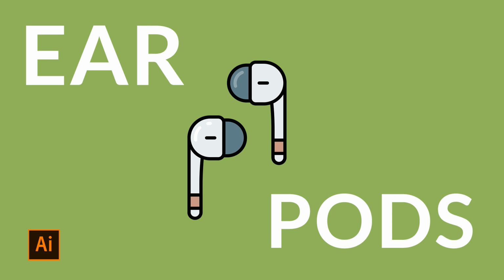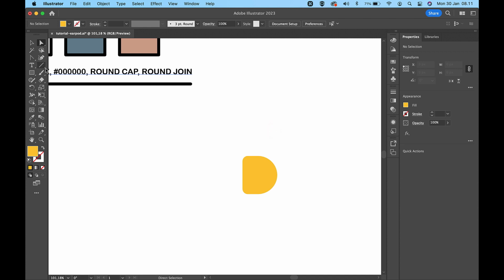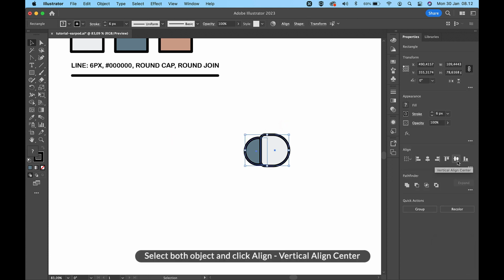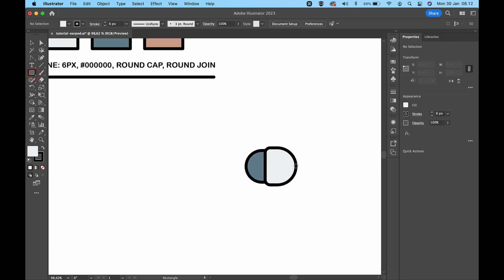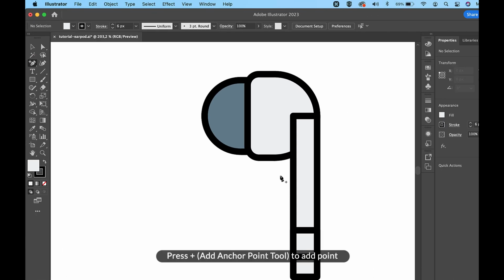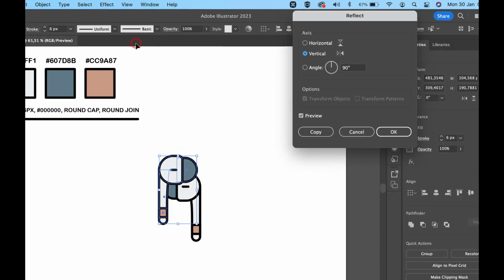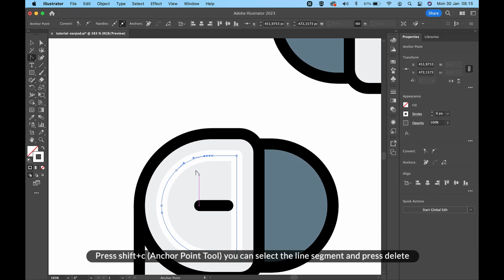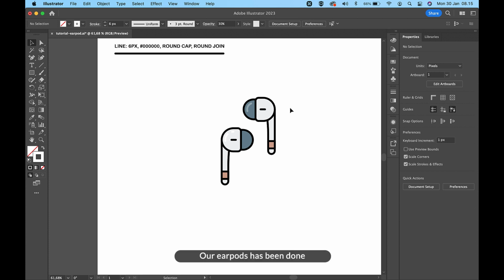How to Draw Airpods with Adobe Illustrator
In this Adobe Illustrator tutorial I will show you how to draw nice airpods / earpods.

Hello,
In this Adobe Illustrator video, I will show you how to draw wireless earphone. This is very easy tutorial and you will learn how to use basic shape tool. Modifying the shape by move the corner to create different shape and make the corner rounded.

- Use this airpod design in Canva? Open Canva and search:
set:nAFOlpJoKJQ